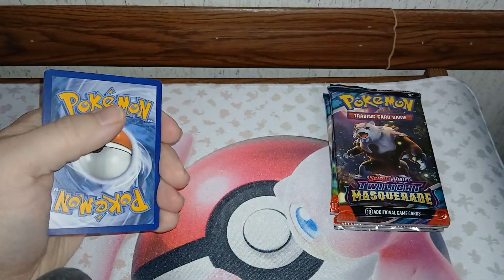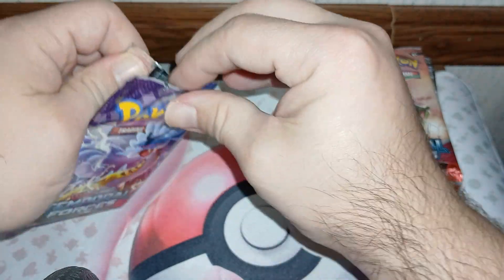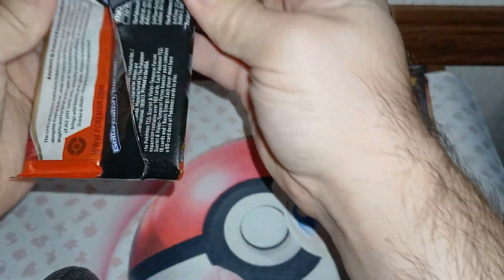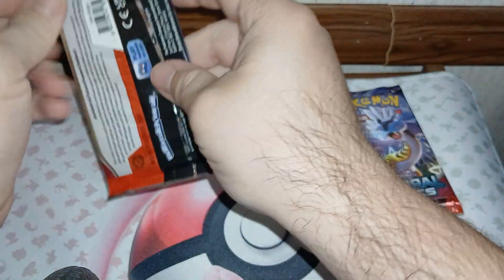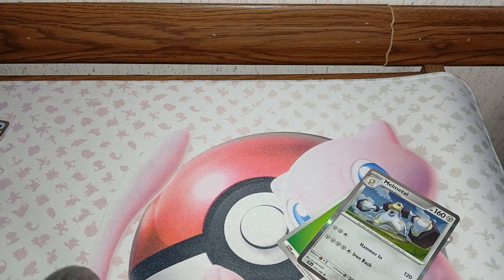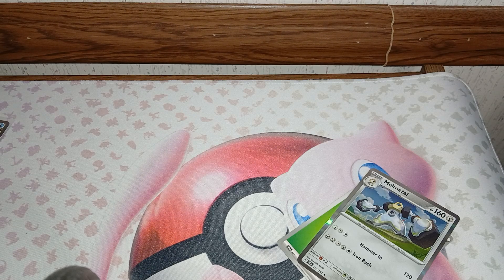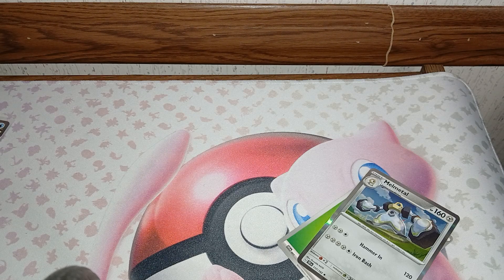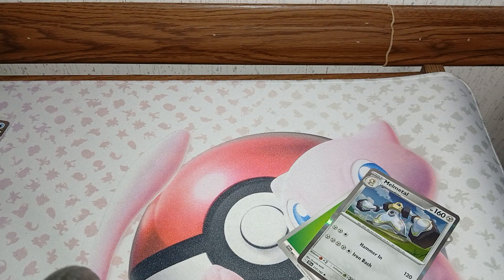Battle of the etbs which wins?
In today's opening it's a battle of etbs Temporal Forces vs Twilight Masquerade which wins?